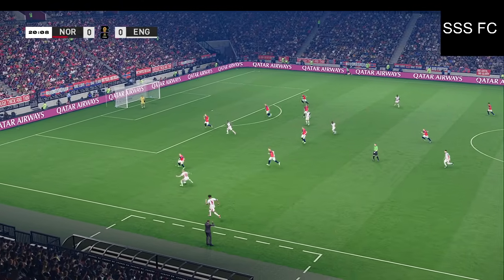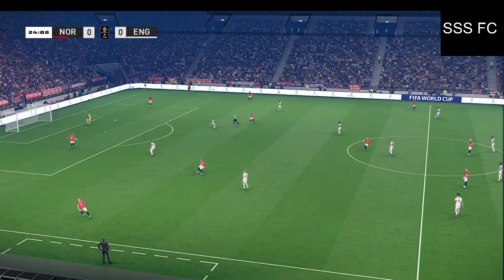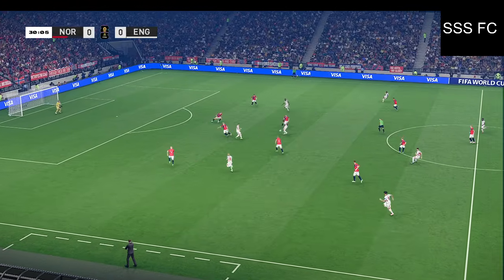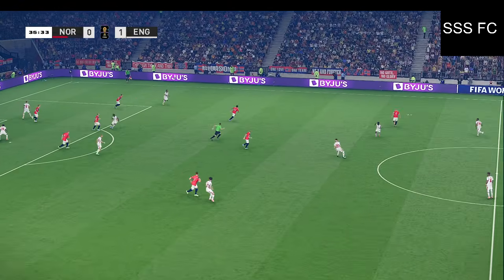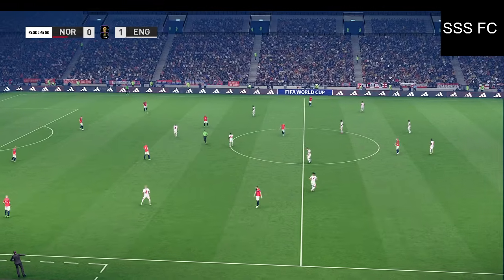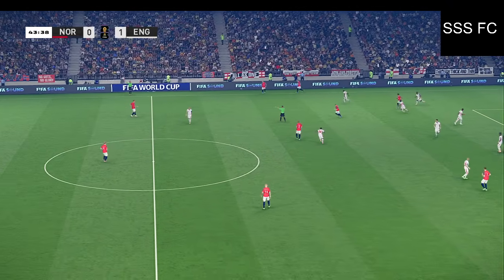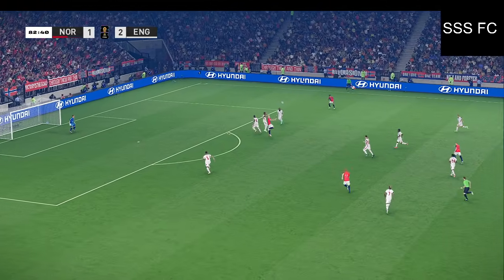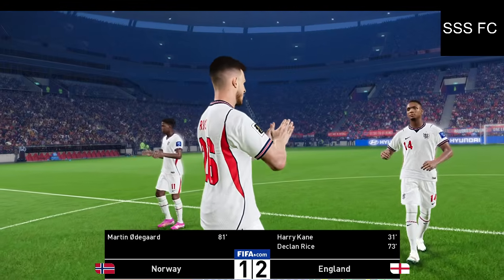eFootball PES / Norway vs England - World Cup 2026 Full Match Simulation | Gameplay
NOTE: This is NOT Real live Football, it is just a simulation video game
Video is not an original match, it is just a private video recording of the eFootball PES 2021 match.